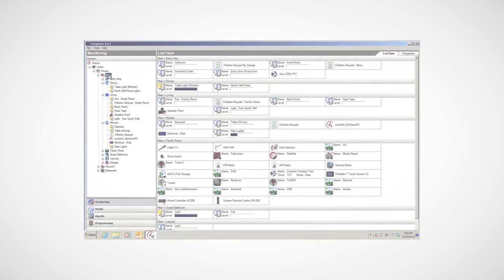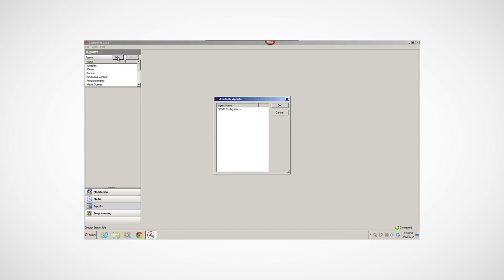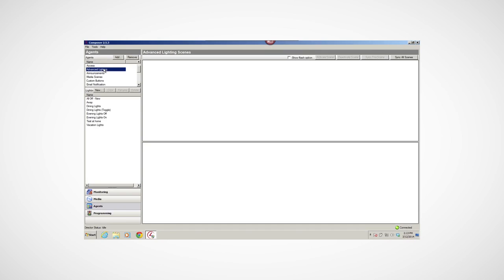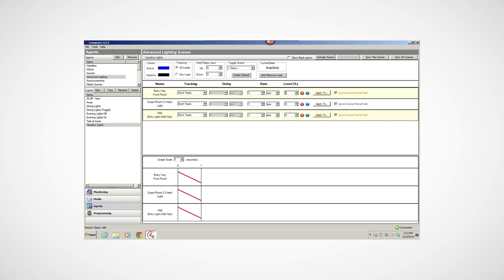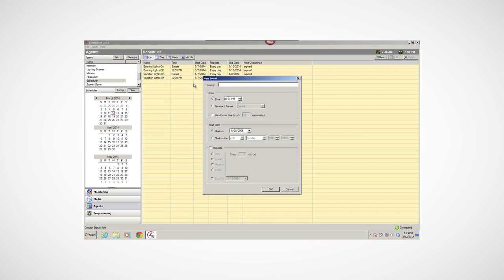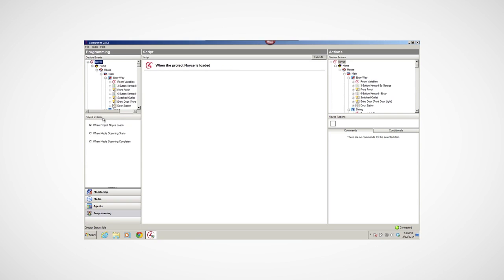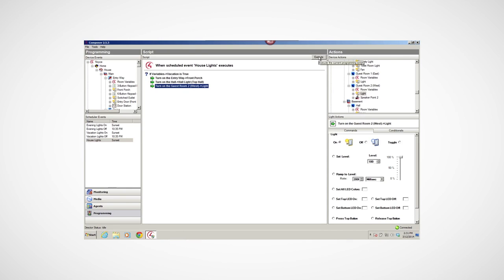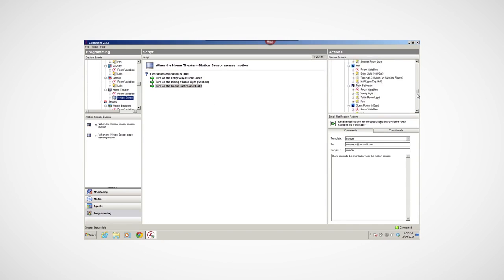Composer HE – Using the Lighting, Scheduler, Variables, and Email Notification Agents in Programming